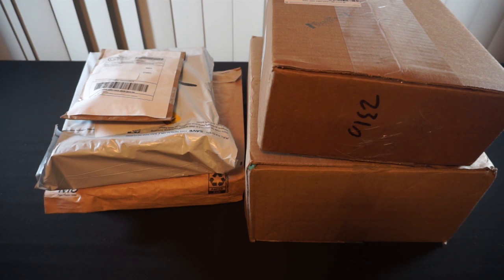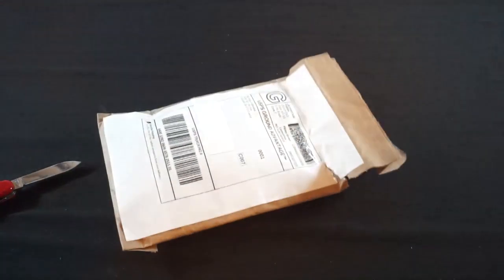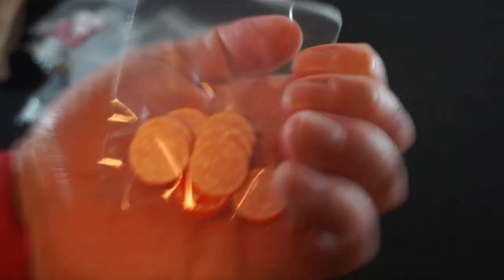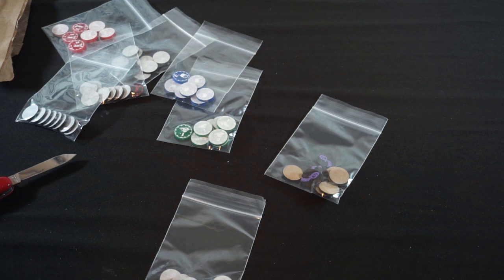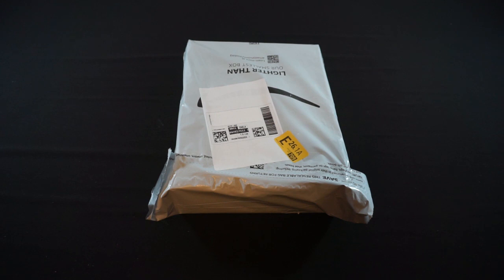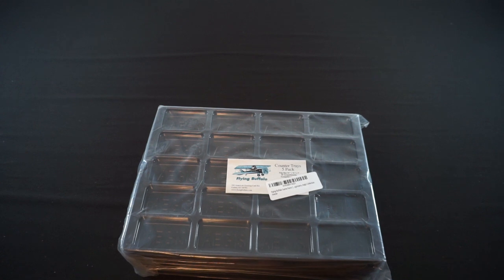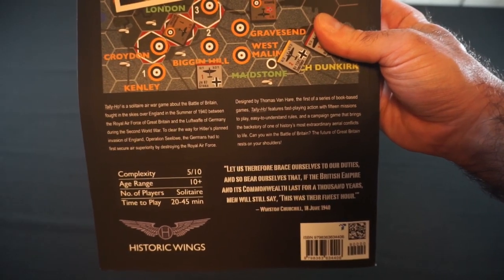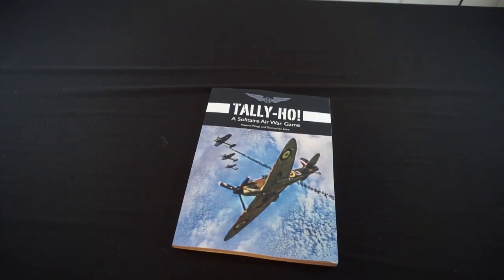Product Unboxing 9-20-23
Another delivery product unboxing!  What caught my eye?  Tune in, and find out!

ByYourCommand Etsy Store